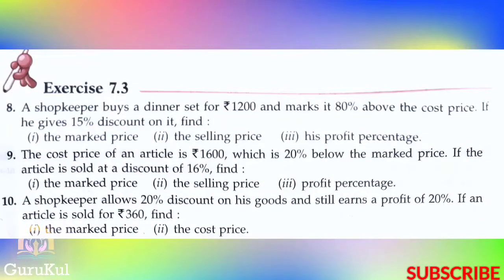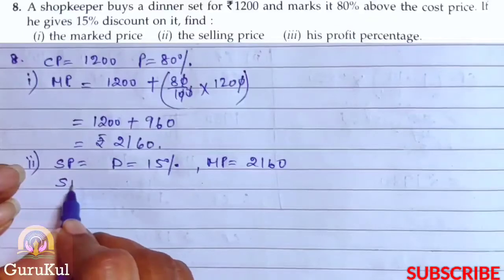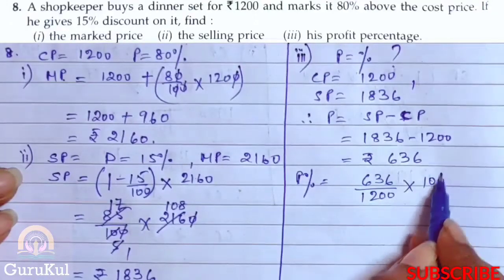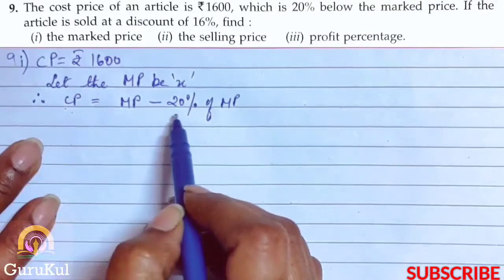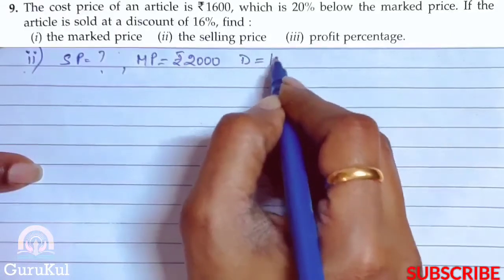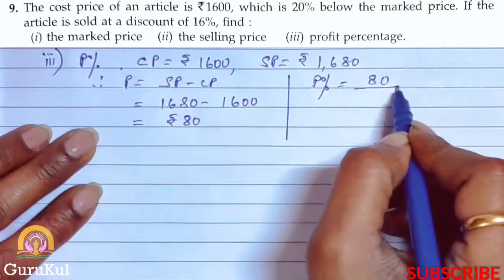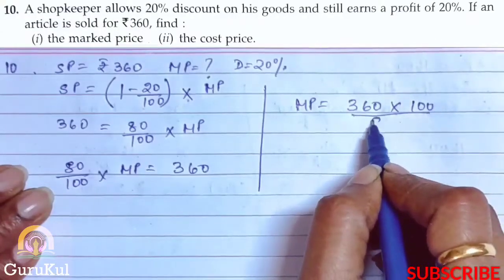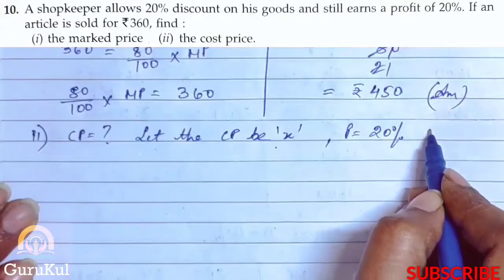Percentage And It's Application | Ex7.3 P3 Class8 | ML Aggarwal ICSE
Percentage And It's Application | Ex7.3 P3 Question No 8 to 10 Class 8 | ML Aggarwal ICSE UNDERSTANDING MATHEMATICS

 1. Discount.
 2. Marked price.
 3. Selling price.
Timespans
00:00 Intro.
00:19 Question No 8.
04:04 Question No 9.
09:26 Question No 10.
13:40 Outro.

Percentage And It's Applications, Ex7.3 P4, Q. No 11 to 13, Class 8.